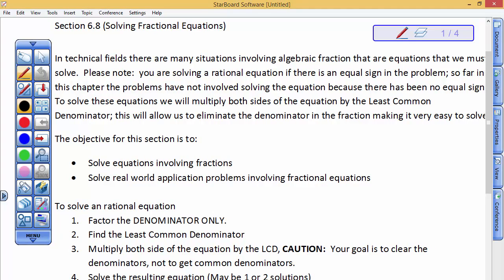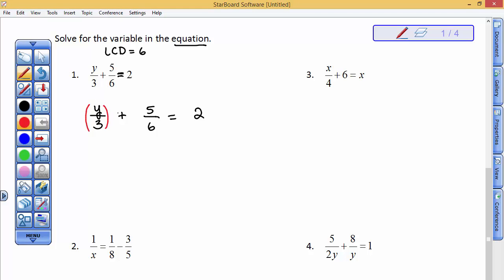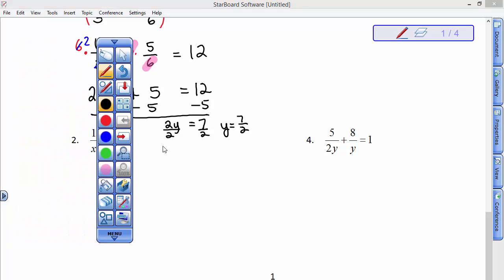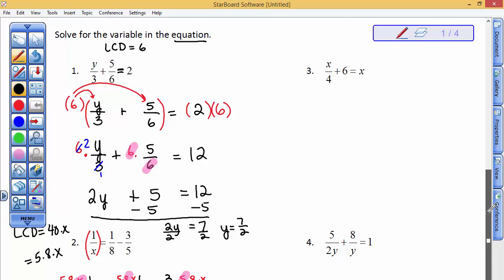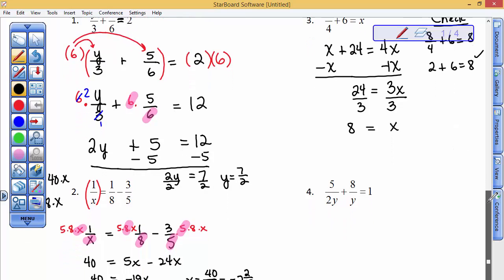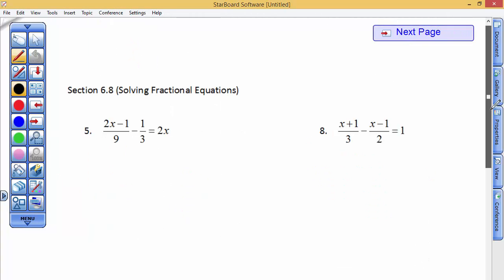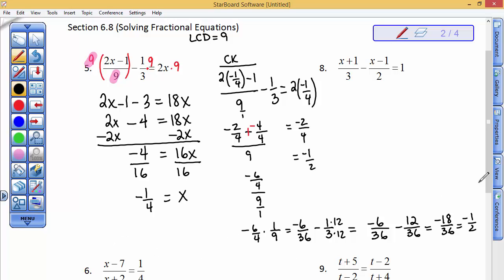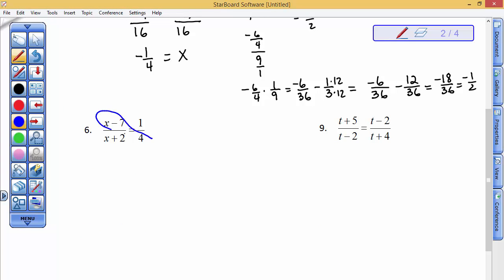Applied Algebra/Trigonometry II Ch.6.8A.fix